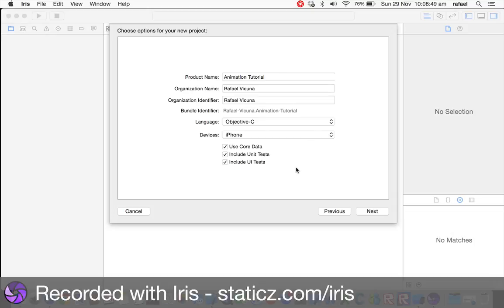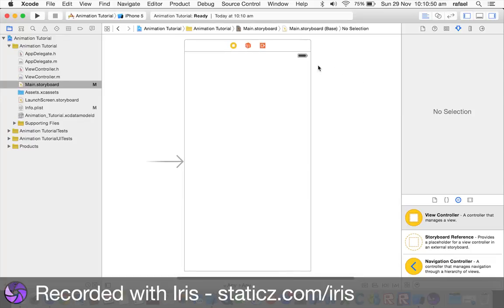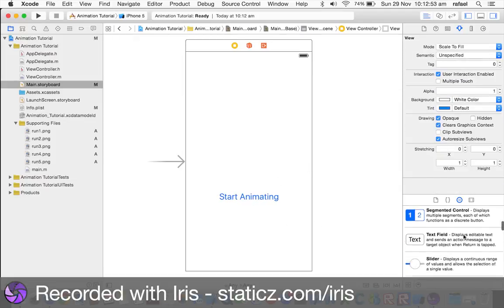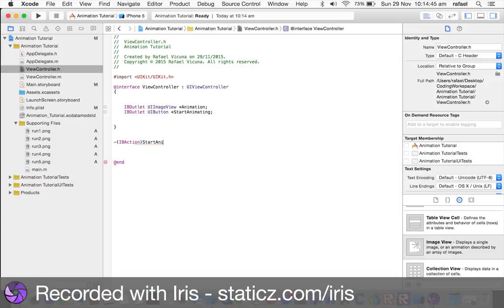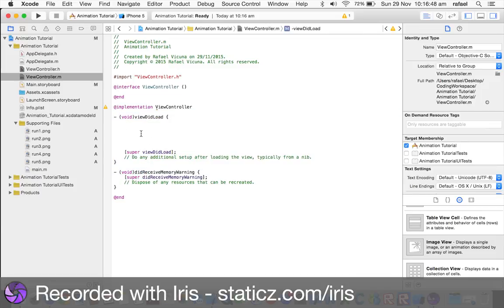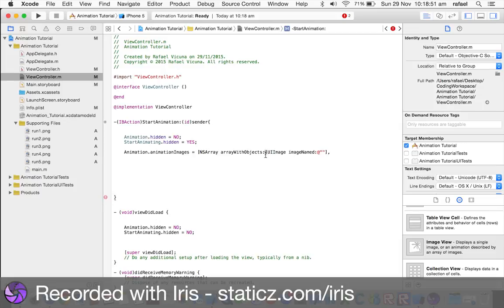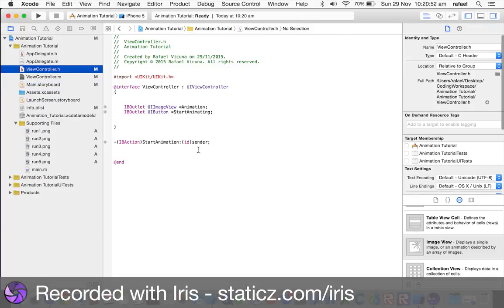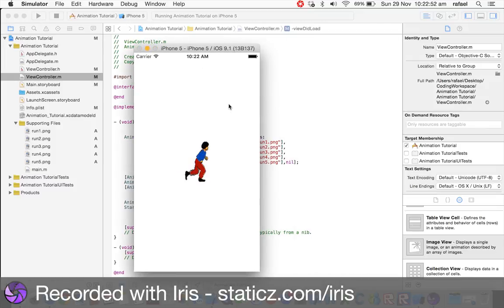xCode 7.1 - Coding Animations Tutorial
Hey all, if you didn't know how to add animations in your xCode project, this video is for you!

To do this, you need a MAC computer, and Xcode installed. This tutorial is for people with no programming experience, or if you are experienced, but don't know how to add animations in.